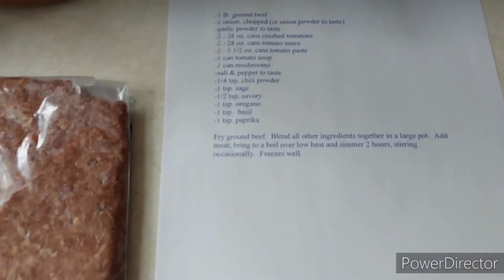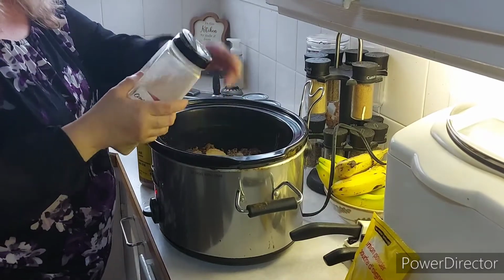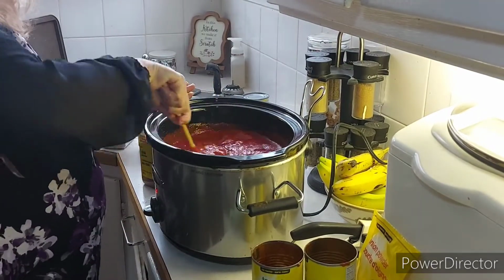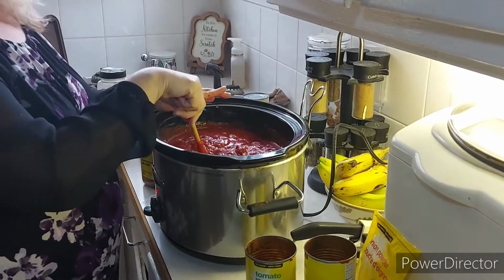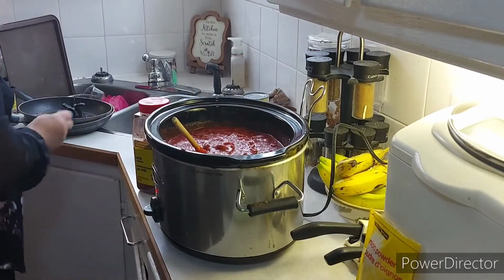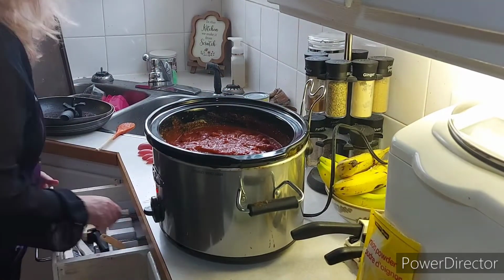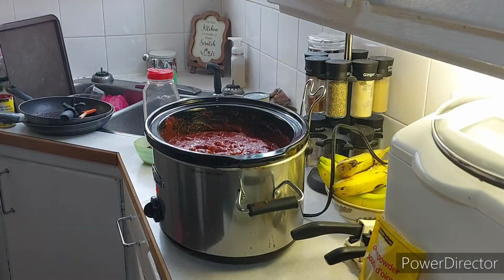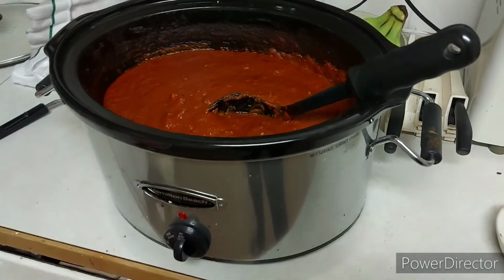Cook With Me: My Homemade Spaghetti Sauce